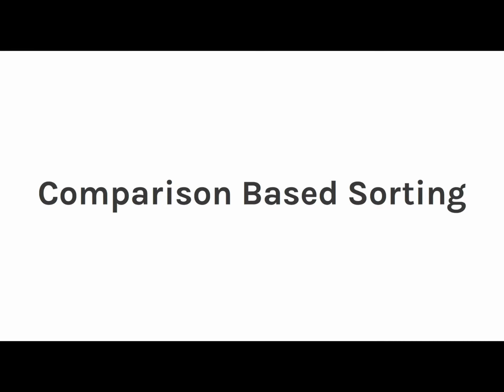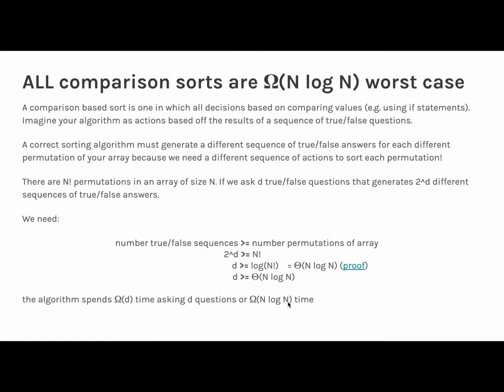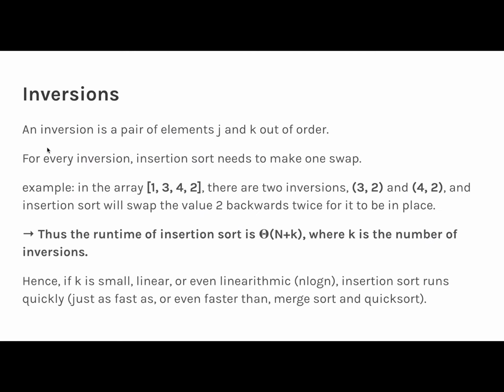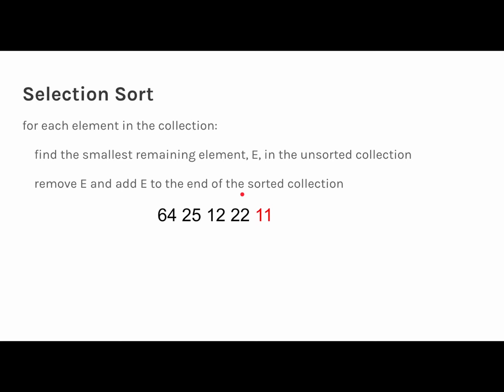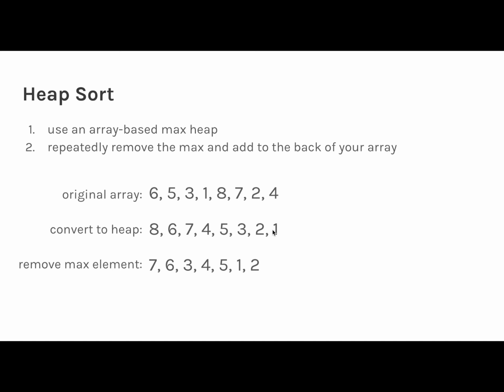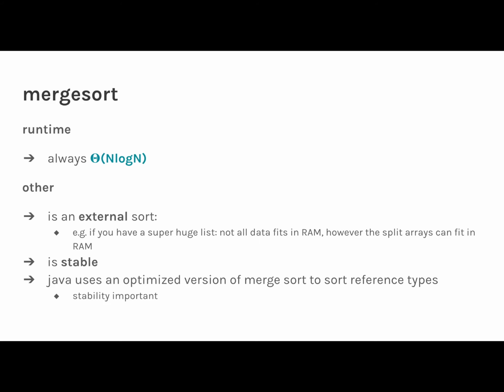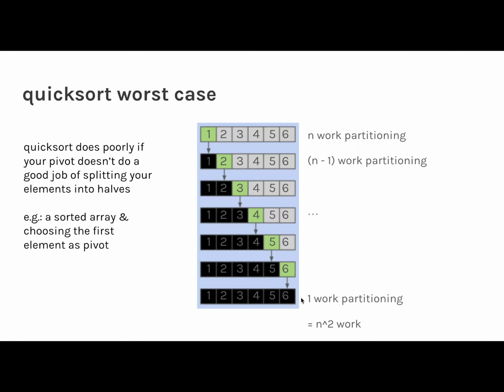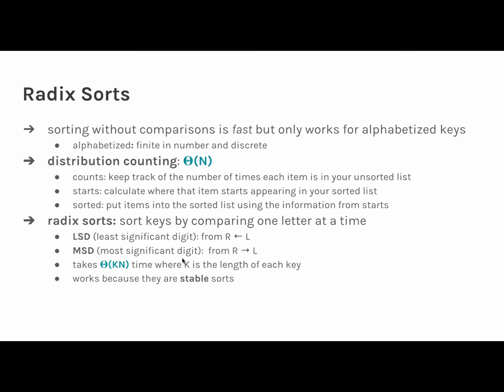Comparison-Based Sorts Review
This is a good textual review of most of the sorts shown in the video